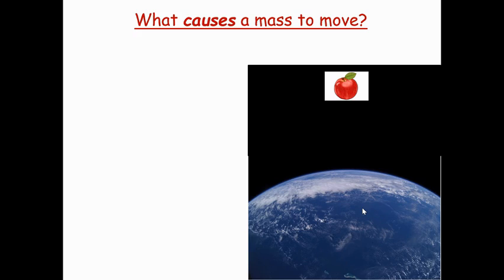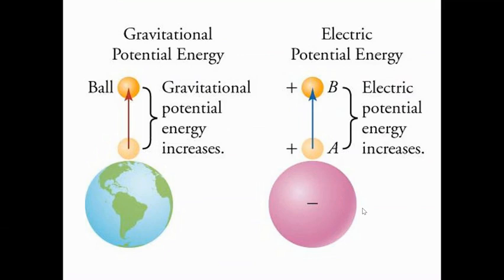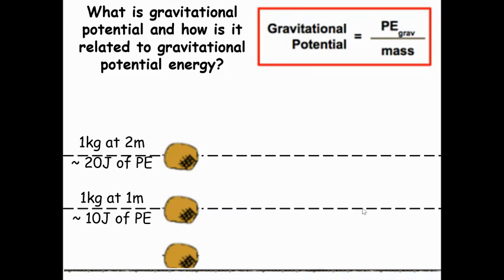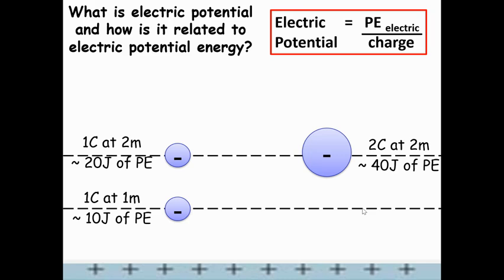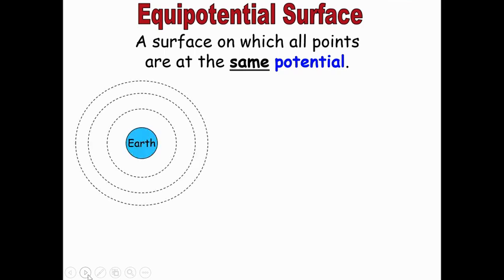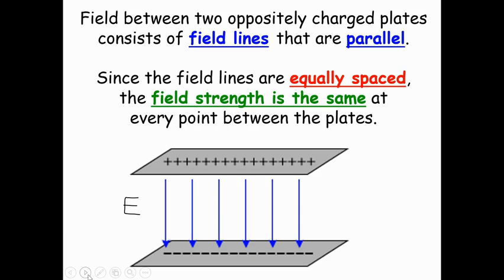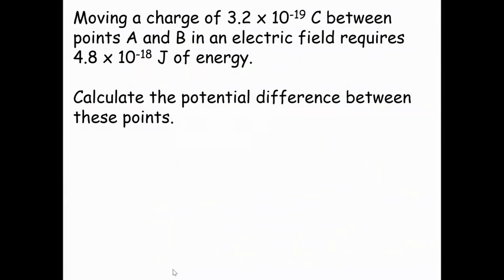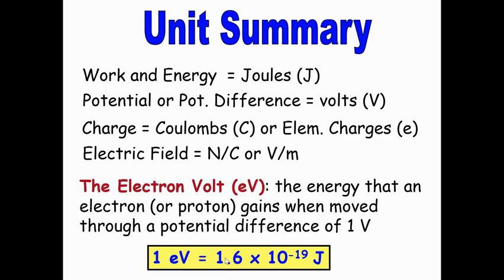Static Electricity - Electric Potential